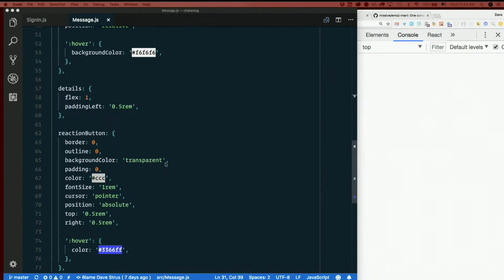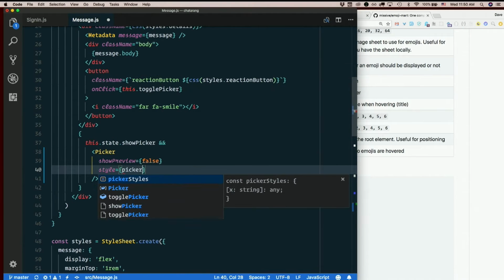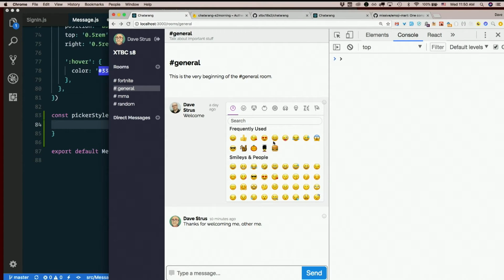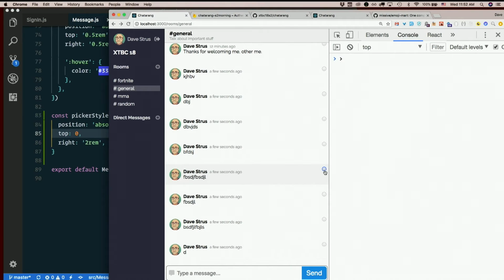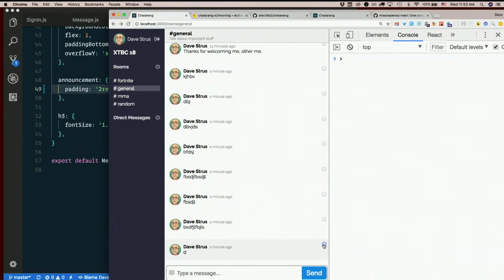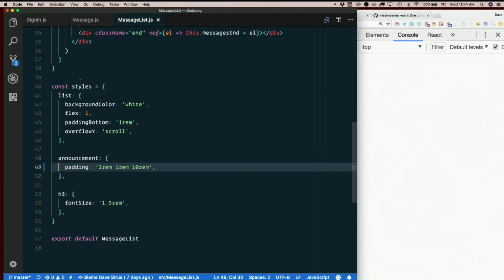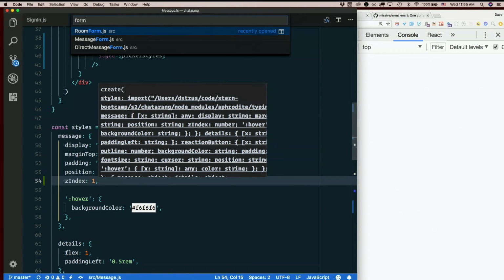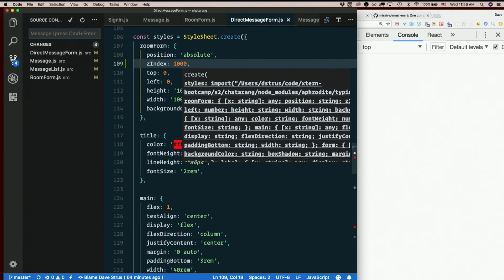Day 11 - Morning, part 15: Position the emoji picker - XTBC 2018 Session 2